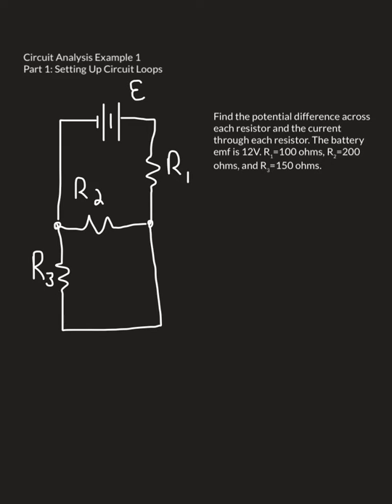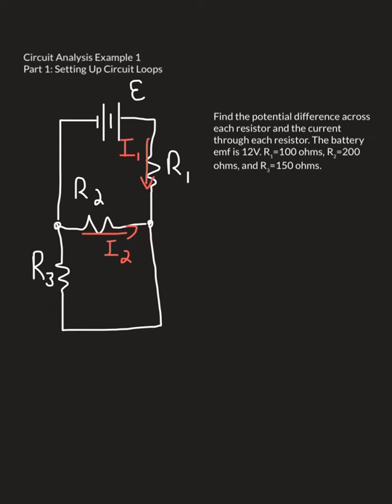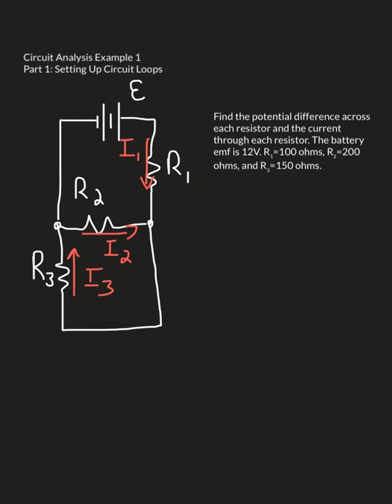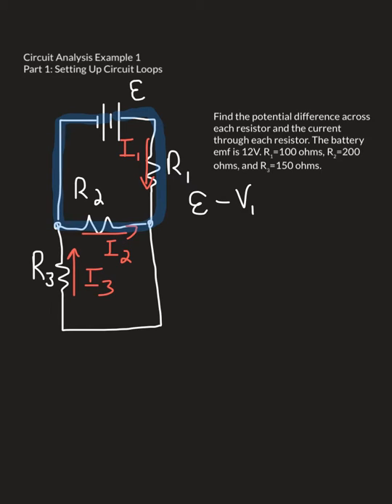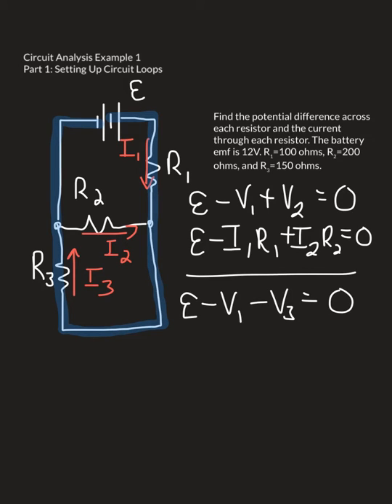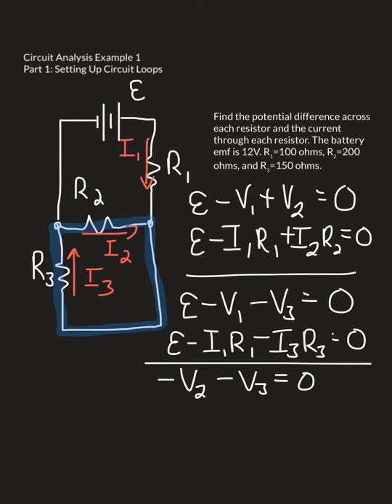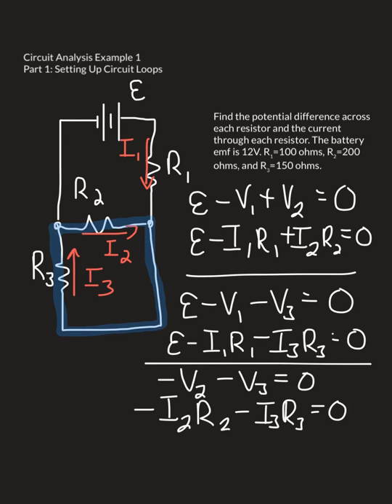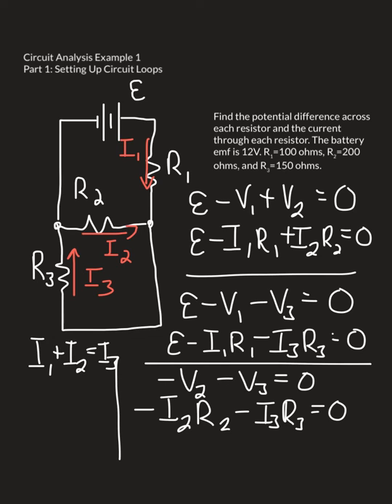CircuitAnalysis1Part1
Part 1 of circuit analysis example 1 shows the initial set-up steps for analyzing a circuit using Kirchhoff’s voltage law and Kirchhoff’s current law.

The analysis continues in circuit analysis example 1, part 2.